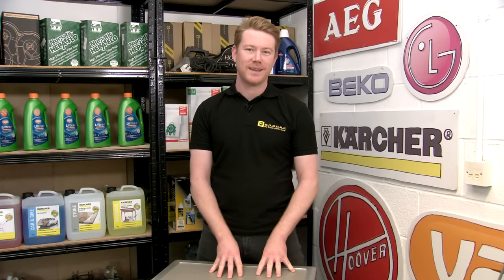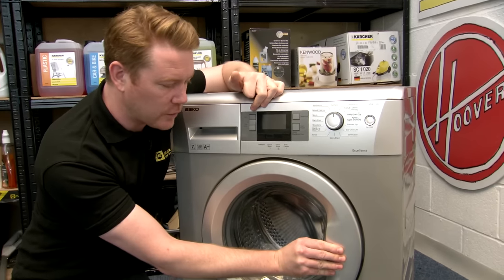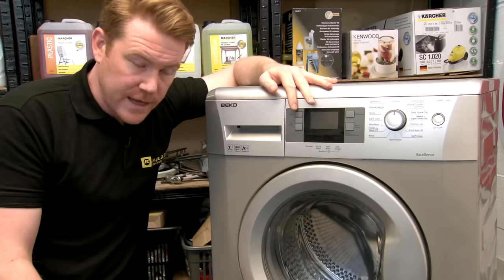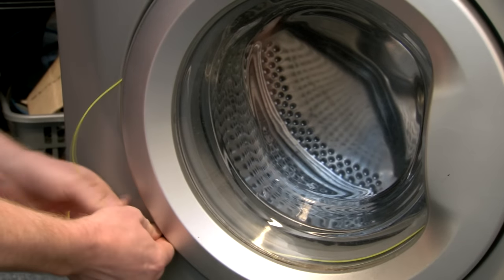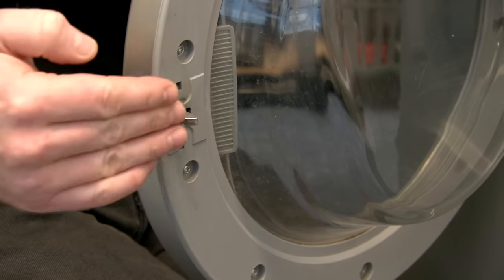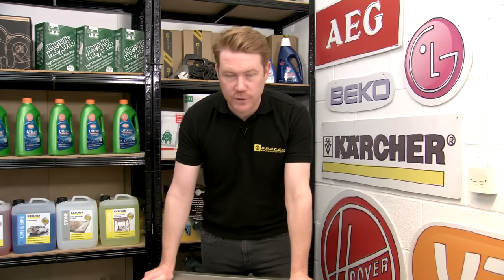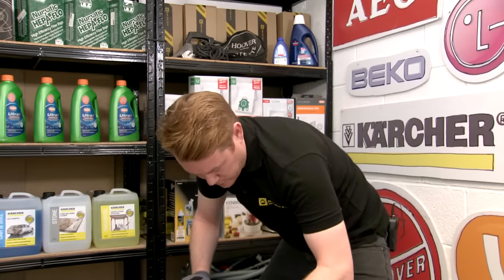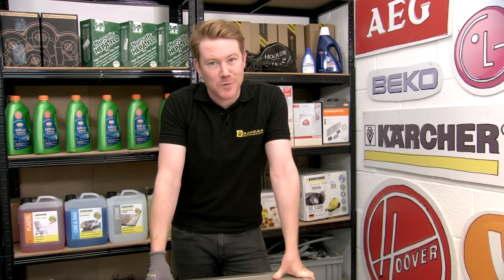How to Release a Stuck Washing Machine Door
In this video, eSpares will show you how to open a stuck washing machine door step by step so you can get your appliance working again. This is the perfect video for you if your washing machine door won't open!

If you find yourself saying "why won't my washing machine door open?", the issue could be due to either a jammed door lock or a broken handle. Fortunately, there are various methods you can use to open your washing machine door. However, as not all methods will work on all washing machines, we will run you through each method throughout this video so you can solve this problem of your washing machine door not opening.

If your washing machine door stays locked on several occasions, there's always a chance you will need to replace your door lock or handle. You can find replacements for both of these parts here.

For any other washing machine spare parts or accessories you might need, head on over to our online eSpares shop.

If you need to replace your door lock and you own a Zanussi washing machine, our door lock replacement guide will walk you through the process.

We also have a door lock replacement tutorial for Indesit washing machines that can be viewed here.

0:00 Introducing the issue
0:44 What to do if your door handle is stiff
1:03 How to strike the door to activate the lock
1:19 How to activate the door hook with nylon line
2:30 How to activate the door hook with a credit card
3:07 How to activate the door hook via the top of the machine